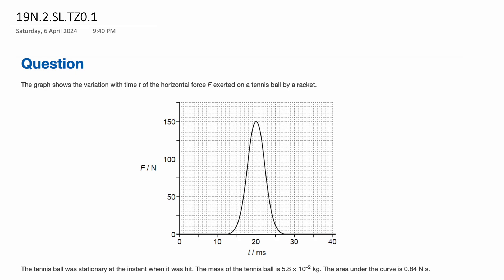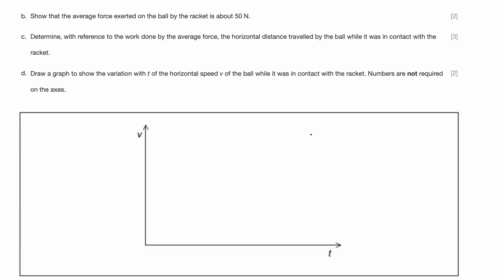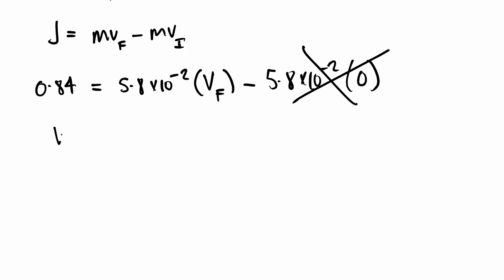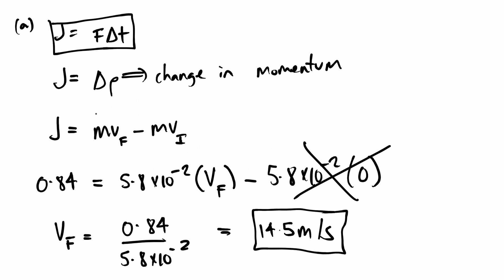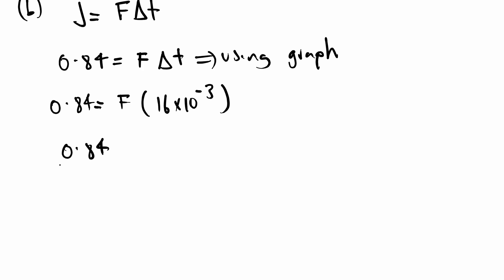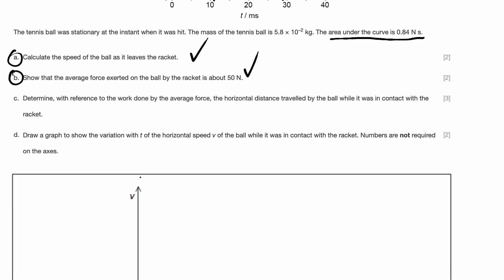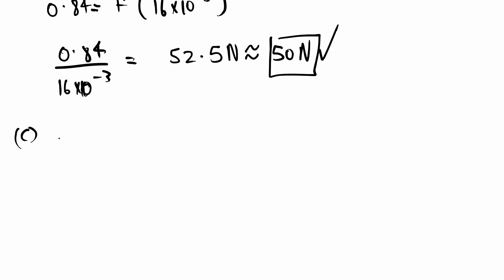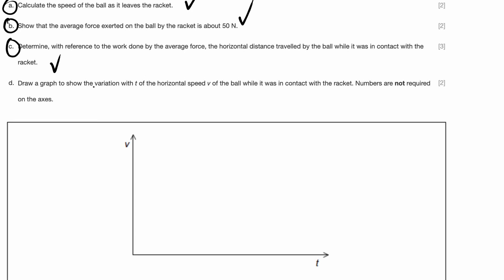IB Physics SL | A.2 - Forces | 19N.2.SL.TZ0.1 (Previous Syllabus - 2024)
Reference Code: 19N.2.SL.TZ0.1

The graph shows the variation with time t of the horizontal force F exerted on a tennis ball by a racket. The tennis ball was stationary at the instant when it was hit. The mass of the tennis ball is 5.8 × 10^–2 kg. The area under the curve is 0.84 N s.